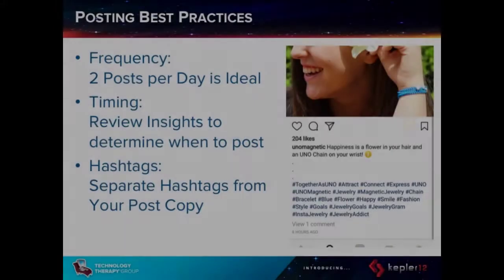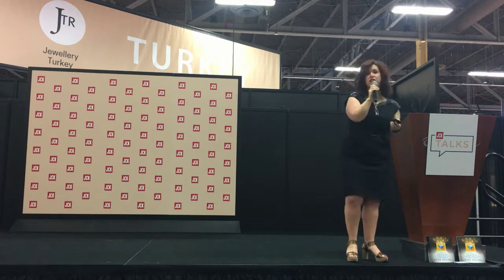Instagram Posting Best Practices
When do you post on Instagram? How often should you post on Instagram?  What type of media should you post on Instagram?  Jennifer Shaheen explains to jewelry retailers posting best practices for Instagram at JCK Las Vegas 2017.

Learn more about how Jennifer and her team at Technology Therapy can help your business grow